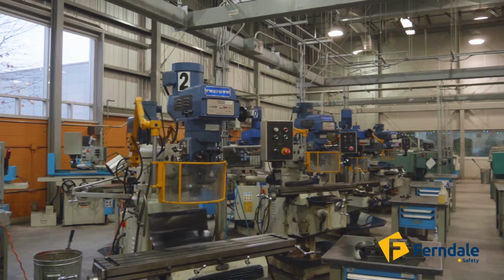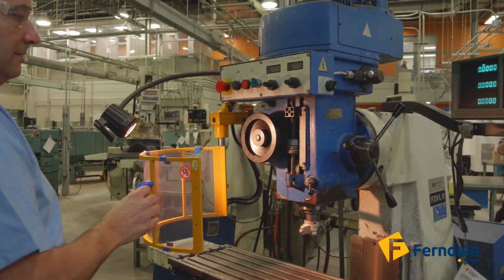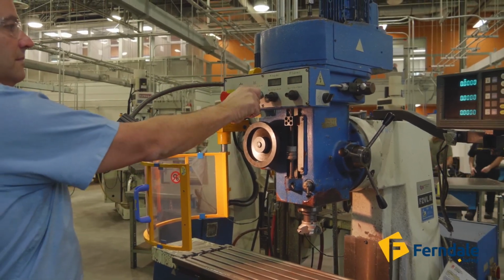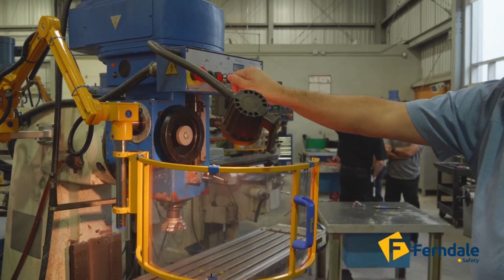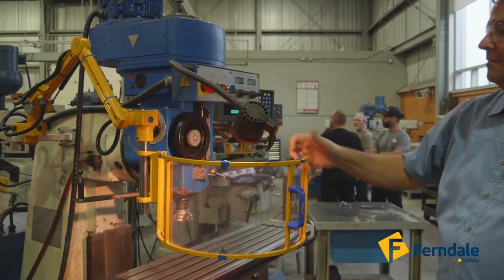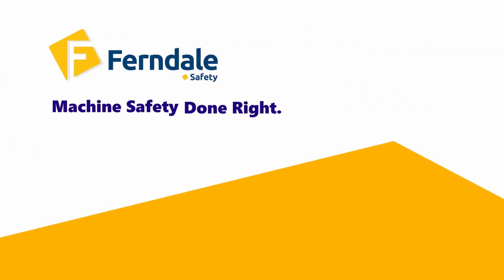Safety Guard and Shield for Milling Machines - Product Demonstration and Usage - Ferndale Safety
These are the most popular milling machine guards at Ferndale Safety. Install these shields to protect operators from chips, coolant, and the point of operation.

Milling Machine Guard Features
✔️Easy to install directly on the side of the milling machine.
✔️It includes interlock switches.
✔️There are lots of shield sizes to choose from
✔️A polycarbonate shield is easily replaceable when needed.
✔️Easily adjust to fit your work style.
✔️Meets or exceeds safety standards for milling machines